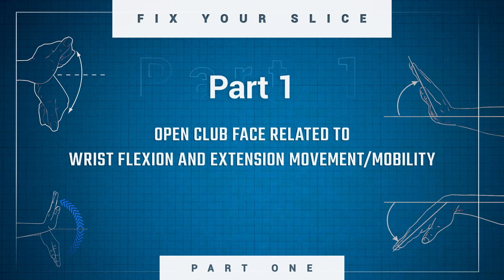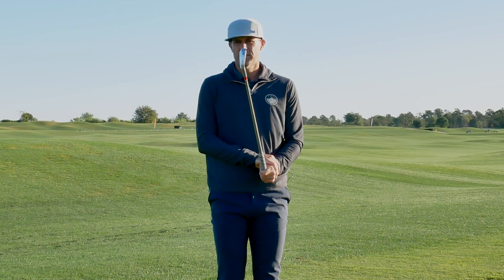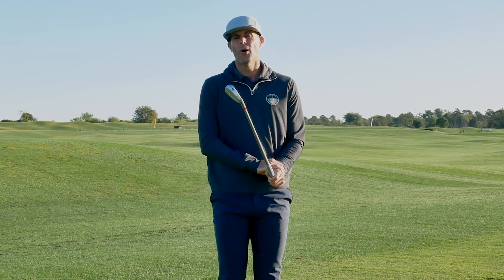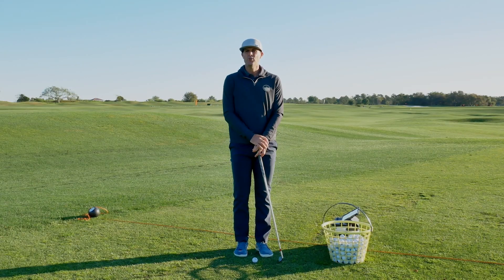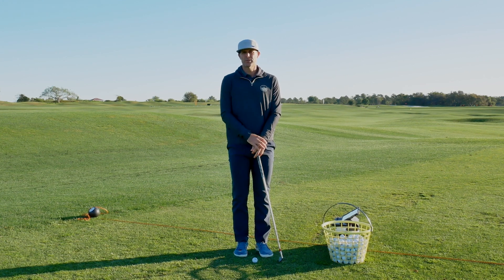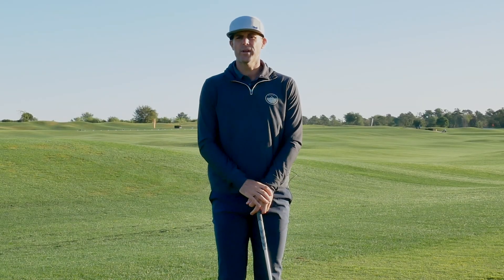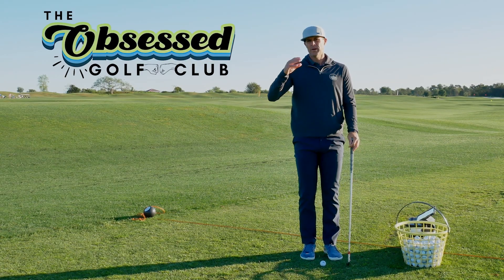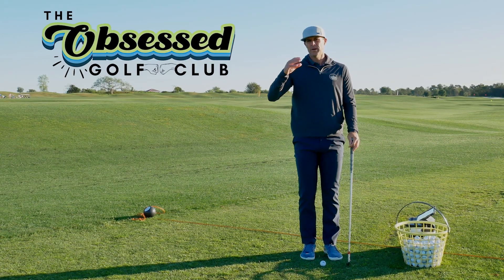SLICE FAULT: FIX OPEN CLUB FACE (The Definitive Guide To Fixing Your Slice) PART 1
‼️ARE YOU AN OBSESSED GOLFER? Discover your physical gifts and limitations that focus on - YOU - the golfer & join the club

⛳️OBSESSED WITH GOLF?

Tyler